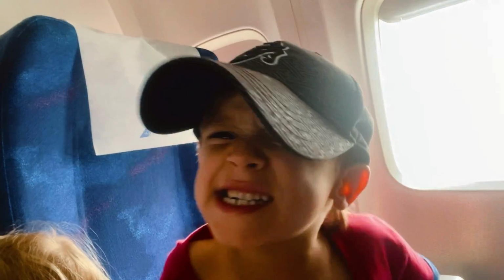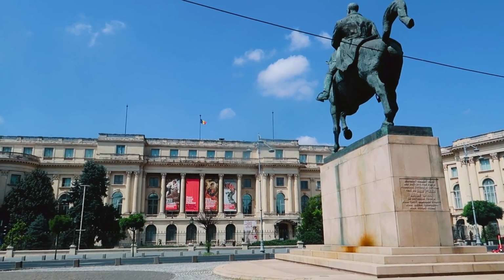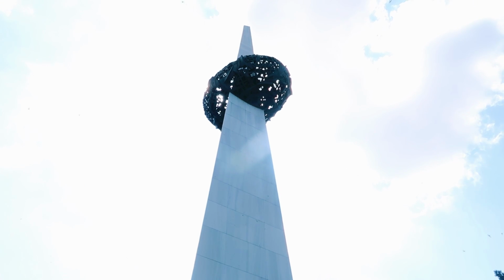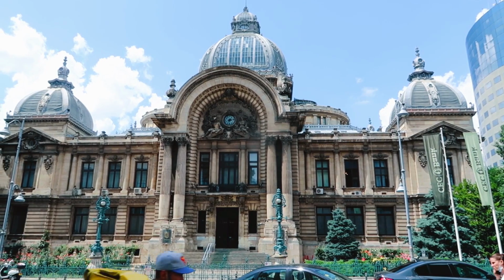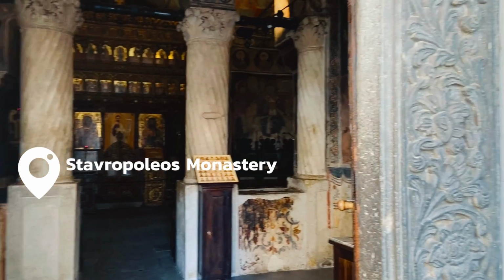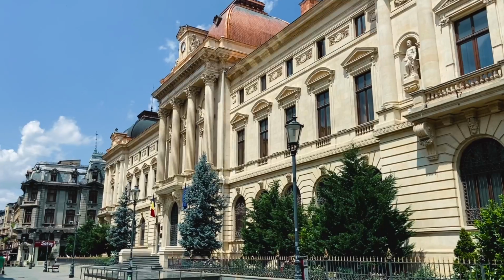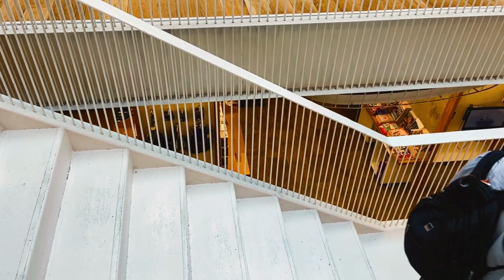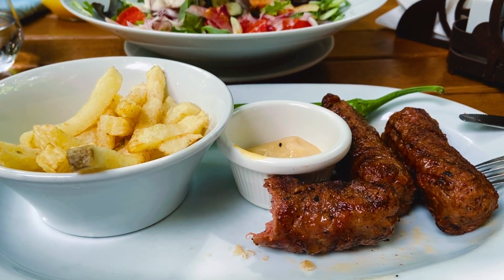Bucharest in 5 minutes I Things to do in Romania, Bucharest I Guide to travel Romania with the kids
Our 3h tour of Bucharest in 5 minutes. It was a hot Summer day but we still enjoyed the tour of Bucharest with the kids and discovered many interesting facts about Romania's capital. If you plan to visit Bucharest, do not forget to try some traditional Romanian food. There are some restored inns in the old city of Bucharest that are worth a visit.

Where we have been:
0:00 Intro
0:27 Bucharest Ateneum/ Ateneul
0:45 Revolution Square/ Piata Revolutiei
1:29 Victoriei Avenue/Calea Victoriei
1:48 Romanian architecture/ National Theater
2:22 Macca Vilacrosse Covered Alley/ Pasajul Vilacrosse
2:37 First Romanian Bank/ CEC Bucuresti
2:45 Bucharest old city/ Centrul vechi Bucuresti
3:45 Carturesti bookstore/ Carturesti Carusel
3:58 Romanian traditional restaurants and inns